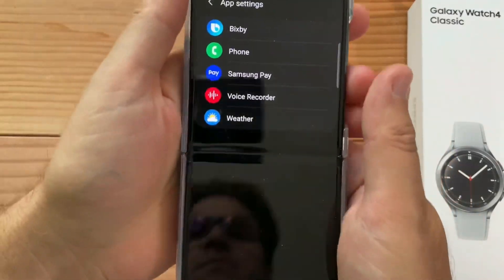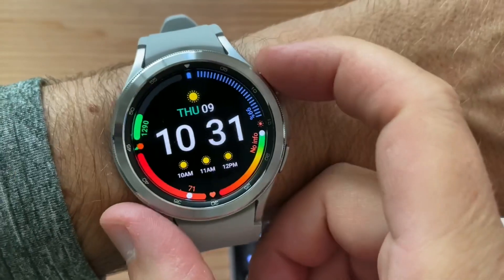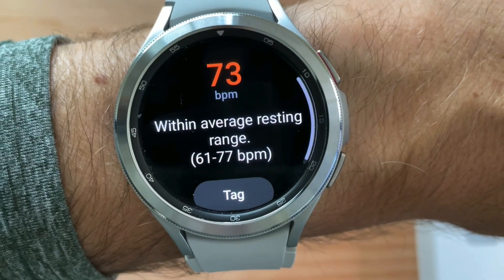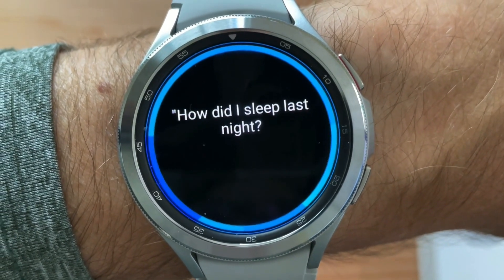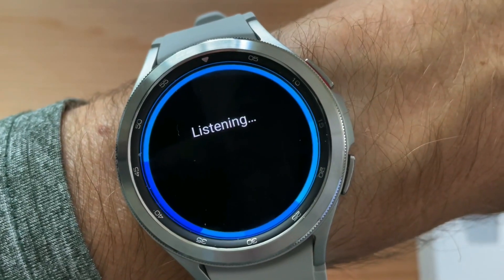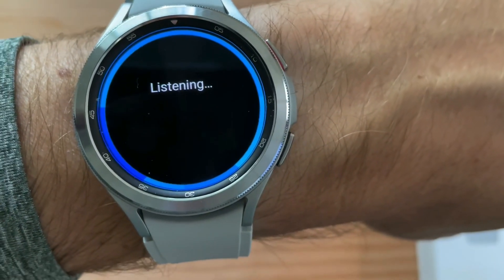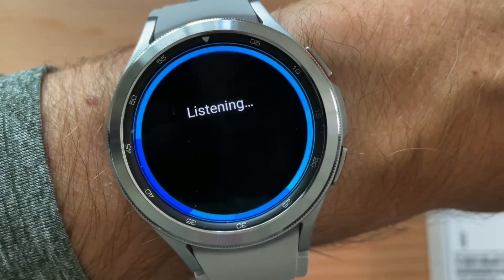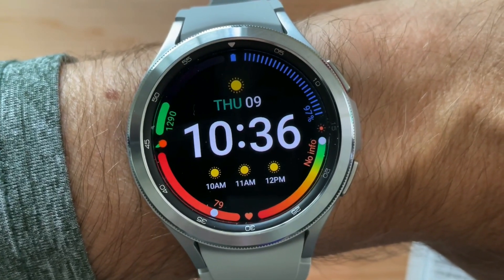Galaxy Watch4 & Bixby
Does Bixby still work with WearOS 3 and the new Galaxy Watch4...?